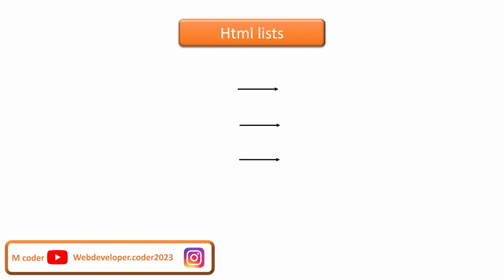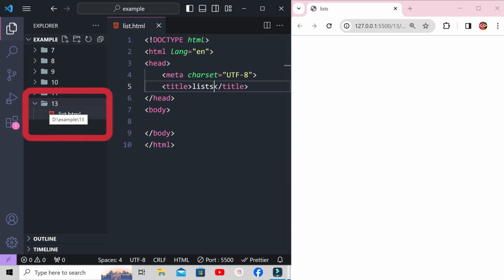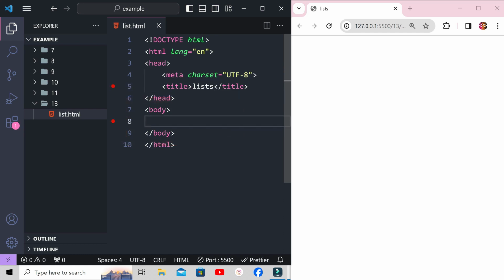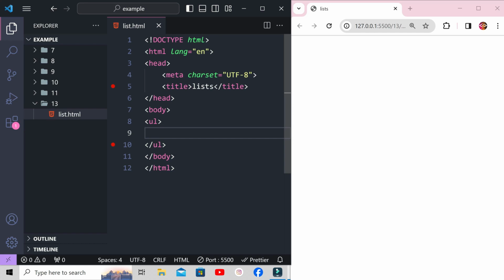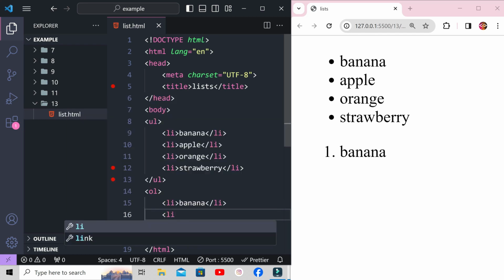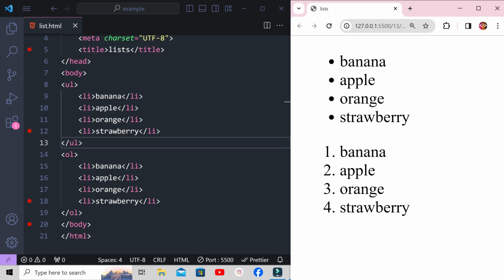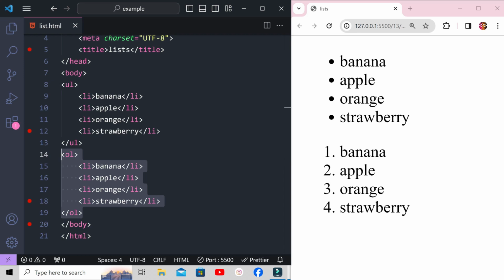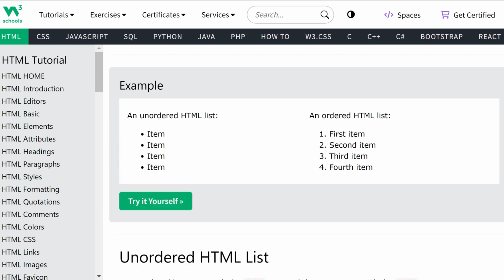HTML Tutorial: learn html lists : A Comprehensive Guide to list Tags webdevelopment course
HTML Tutorial: Mastering Lists in HTML: A Comprehensive Guide to list Tags web development tutorial.
In this informative video, we delve into the world of lists in HTML, covering everything you need to know about creating ordered lists (ol), unordered lists (ul), and list items (li). Whether you're a beginner looking to learn the basics or an experienced developer seeking advanced tips and tricks, this tutorial has got you covered.

From understanding the syntax of each tag to exploring different styling options, we break down the complexities of working with lists in HTML. By the end of this video, you will know how to create html file and what is html tag of lists and you'll have a solid grasp on how to effectively use lists in your web development projects.

Don't miss out on this valuable resource for mastering lists in HTML. Watch now and take your coding skills to the next level!

 Video Contents :

00:28 - intro ol list .what is html tags in html lists
00:45 - Intro unordered lists.html file
01:08 - Intro description lists. HTML file
03:32 - how to create ordered lists . how to open html file
04:28 - how to create unordered lists .how make html file
05:21 - Check the difference between ol and ul .create html file
06:00 - how to create html file

create html file
how to make html file